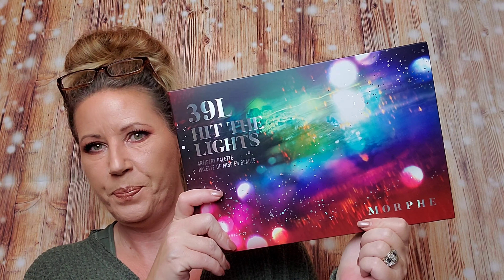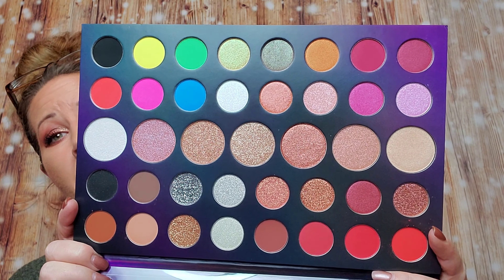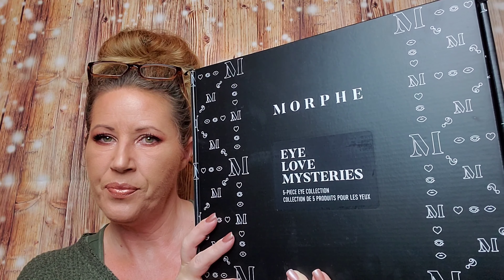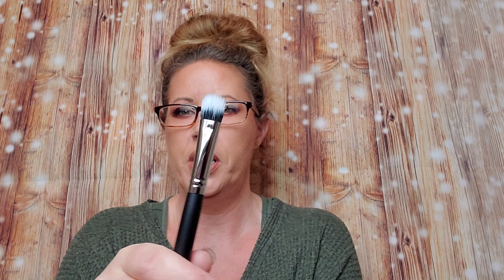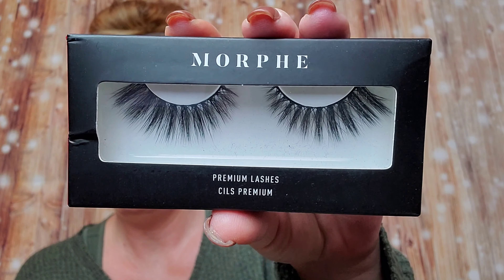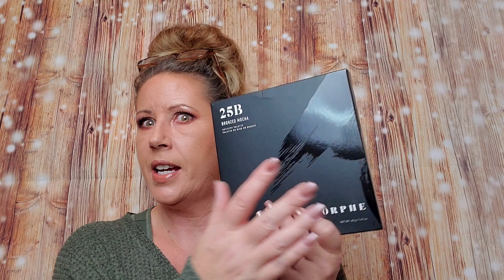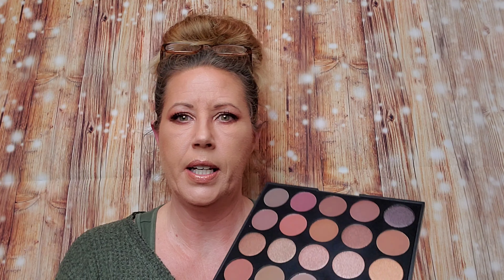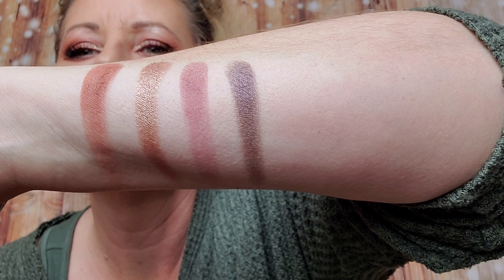Morphe Mystery Box! What did I get for $26?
Universal Yums 6+ snack for $15 monthly from all around the world

$28 a month for Grand personalized stationary

The Box by Fashionsta $24.99 a month for $100 + worth of products.
New Mens box $35 a month

Fashom personalized clothing service. Use my link to for $10 off your first order and free first styling fee.

GitzGlamBox is a monthly beauty box for $15 a month & $2.99 shipping

Splendies 3 pairs of awesome undies for $14.99 a month

Slay Glam box $24 a month for 5-7 full size items